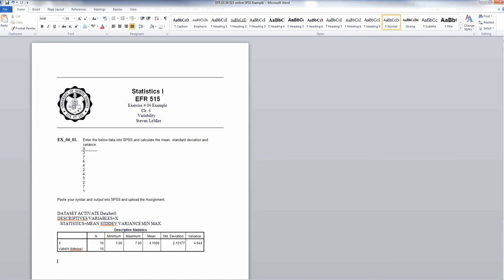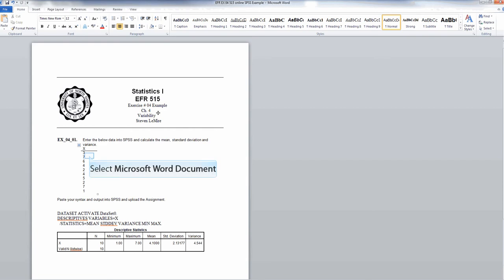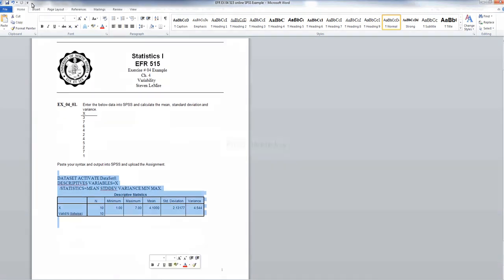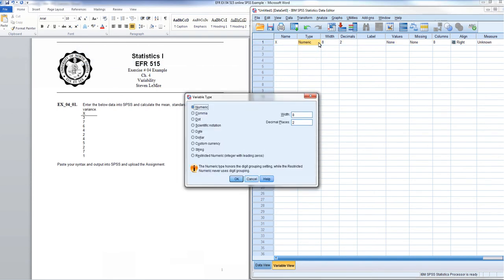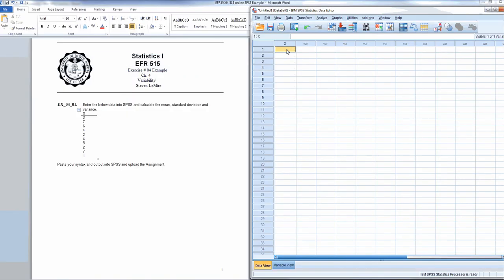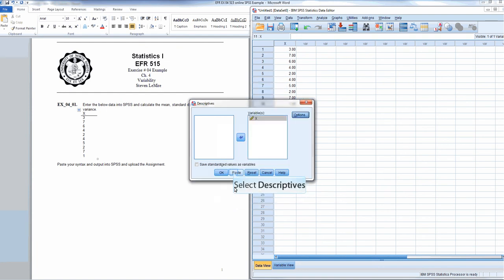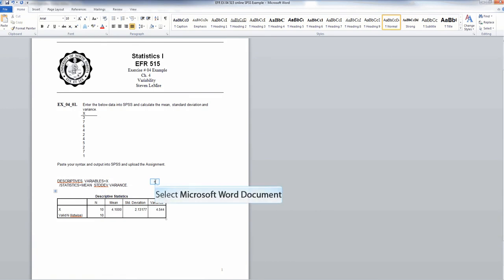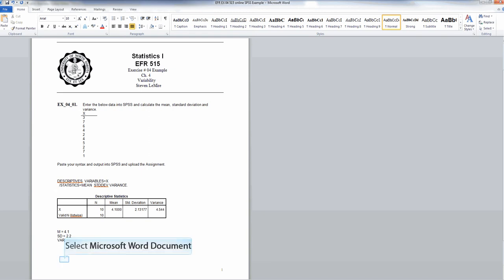EFR EX 04 515 online SPSS Example cap8